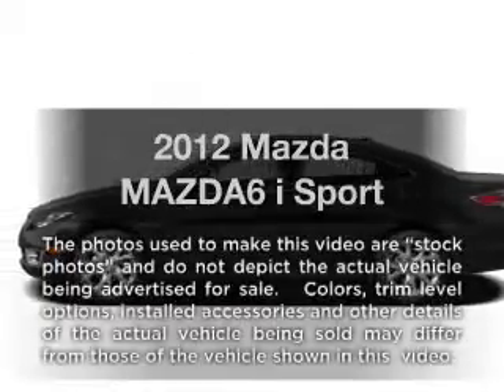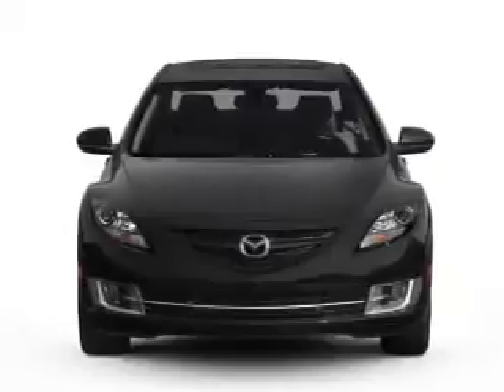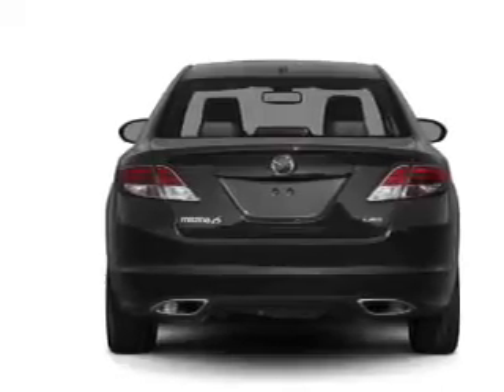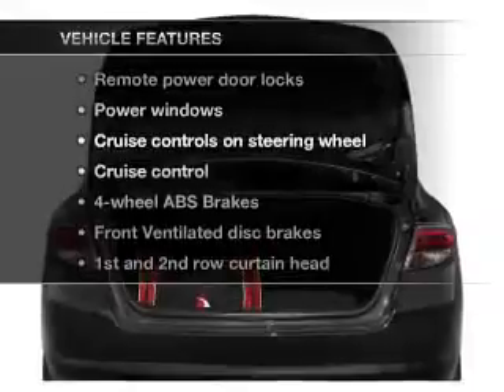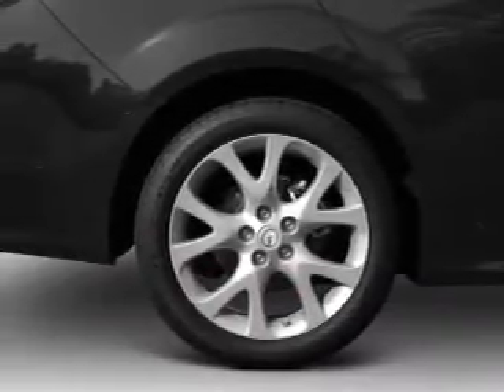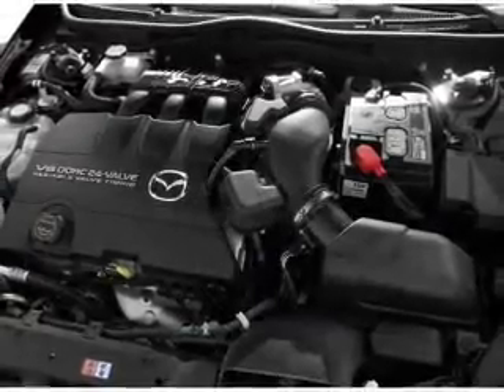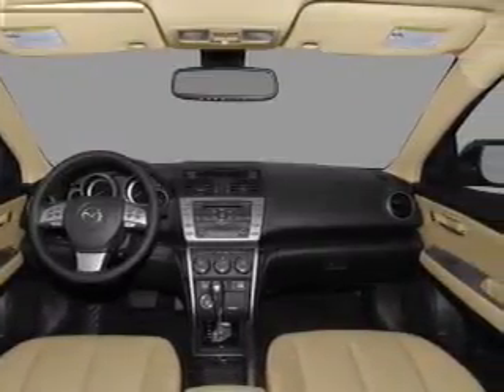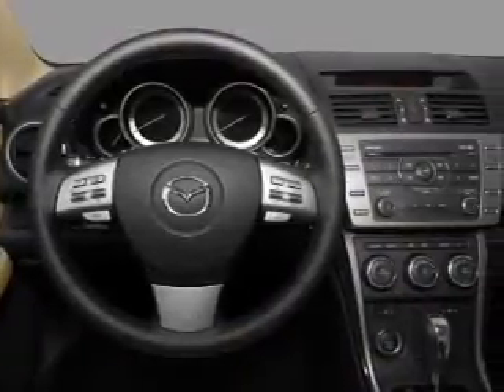2012 Mazda MAZDA6 - White Bear Lake MN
Year: 2012
Make: Mazda
Model: MAZDA6
Trim: i Sport
Engine: 2.5 liter inline 4 cylinder 16 valve
Transmission: 5-Speed Automatic
Color: Ingot Silver
Mileage: 0
Address:
1801 E. County Road F